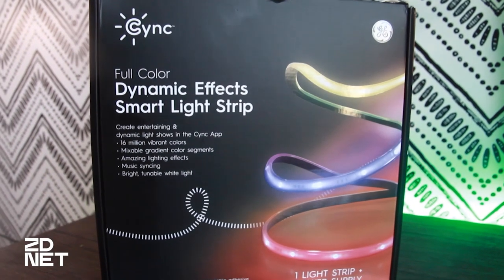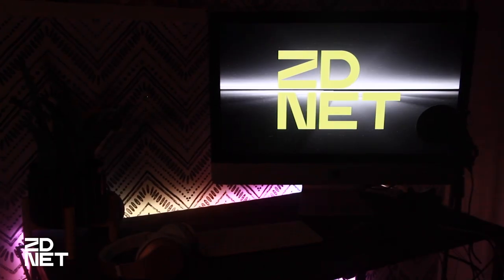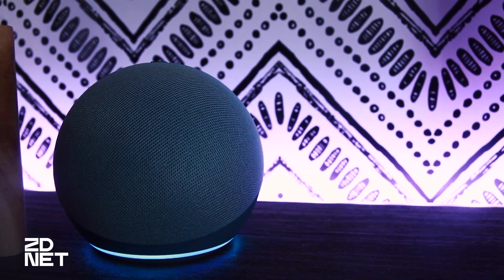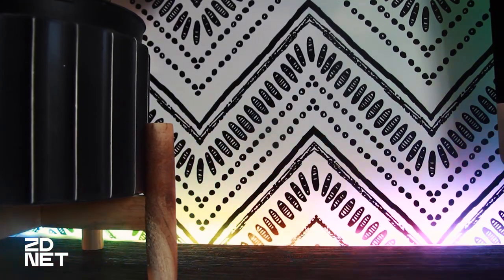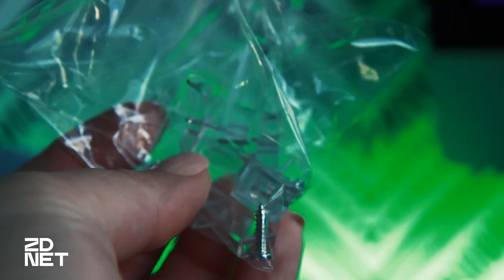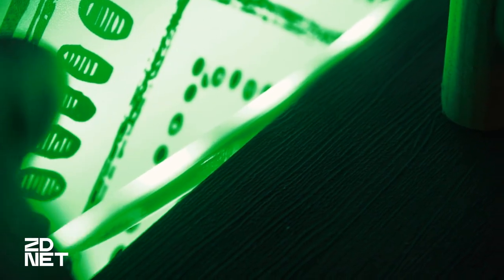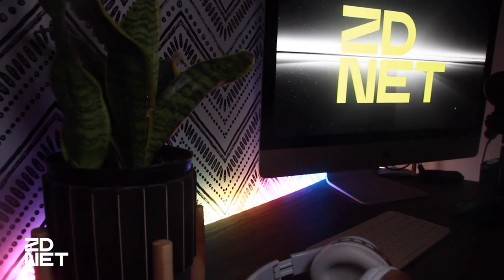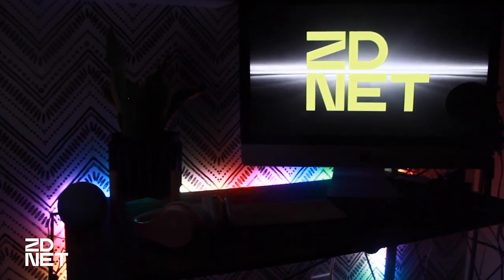GE Cync Dynamic Effects smart light strip review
These full color smart light strips feature music sync, a durable plastic coating, eye-catching effects, all with no hub required.